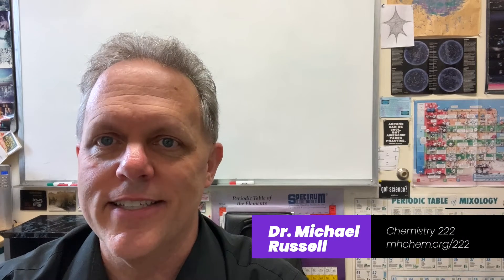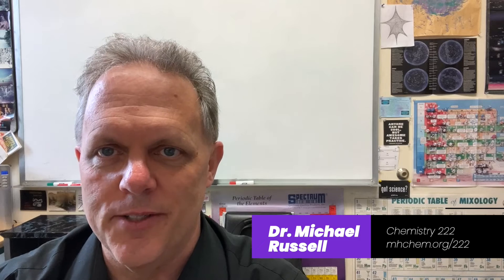CH 222: A Video Introduction to the Final Exams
A Chemistry 222 Video Introduction to the Final Exams for students of Dr. Michael Russell at Mt. Hood Community College in Gresham, Oregon, USA